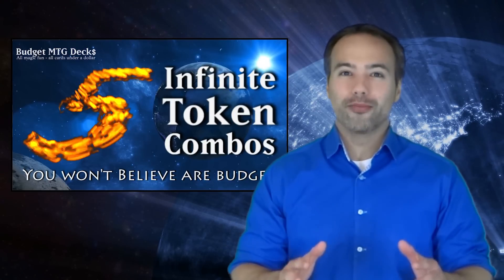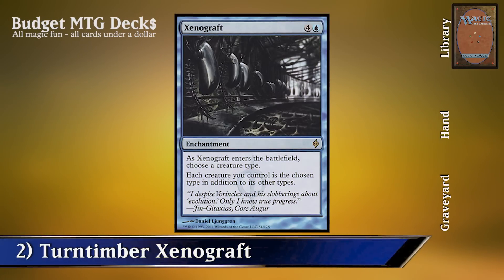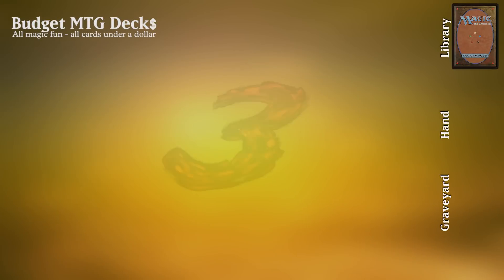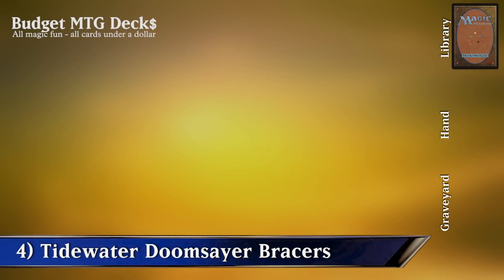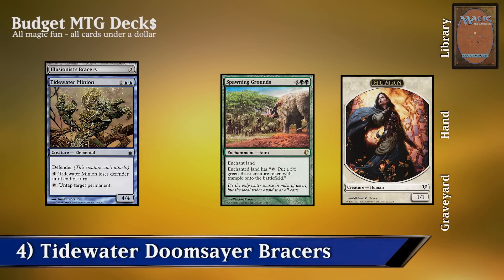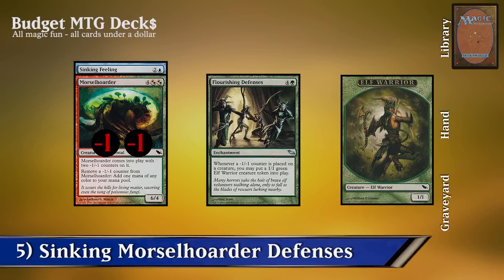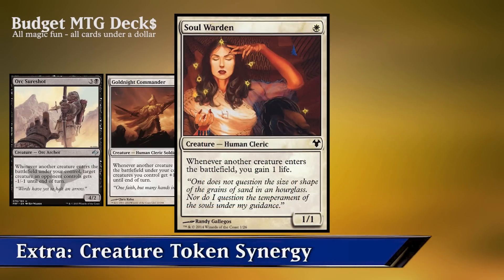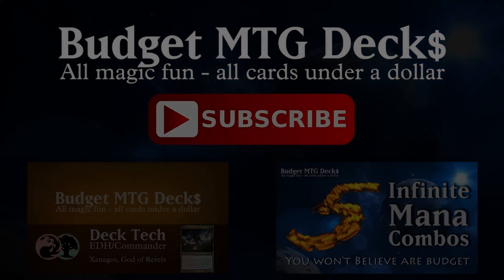5 Infinite token combos you won't believe are budget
Want to see your opponents' faces when you place an infinite amount of creatures on the battlefield using only budget cards? Well look no further! In this video we are going to look at five infinite token combos you can build using only cards of a dollar or less.

1: Cost of building a Magic deck.
2: Complexity of building a Magic deck.